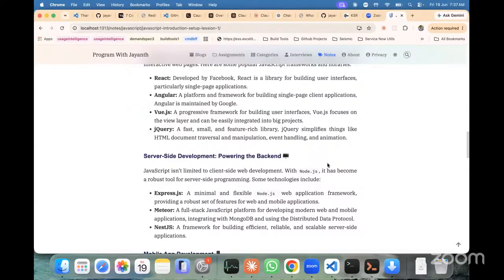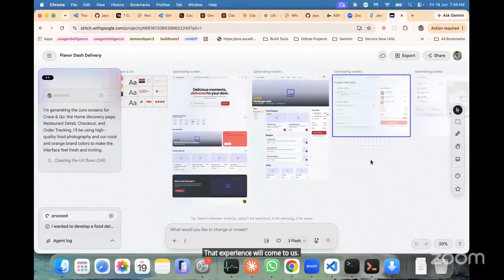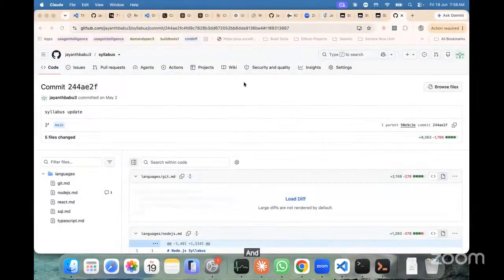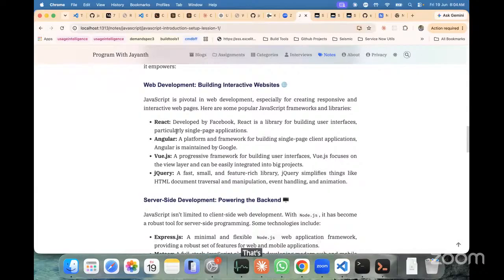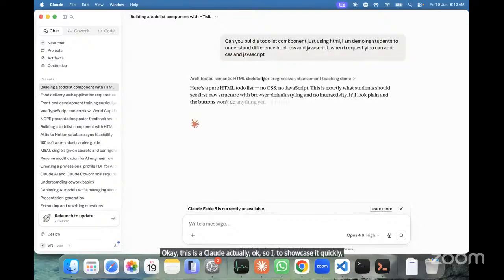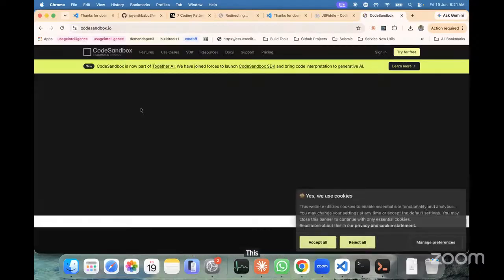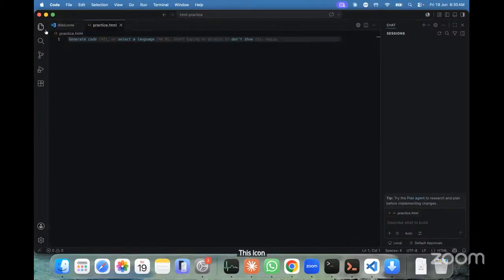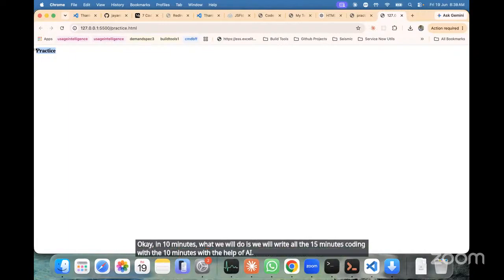How AI is Changing Front-End Development: Tools & Roles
Ever wondered what a professional front end developer actually does all day? It is not just about writing code; it is about understanding the entire pipeline from client requirements to the final deployment. In this session, we break down the modern workflow of web development and show you how to navigate the industry as a beginner or an experienced pro.

This comprehensive guide covers the essential roles within a development team, including Product Managers, UX Designers, and UI Developers. You will learn how a simple idea for a food delivery app moves from a requirement document into a fully functional user interface. We also explore the massive impact of AI on the industry, demonstrating how tools like ChatGPT and Stitch can assist in creating documentation and design screens, making the development process faster and more efficient.

Beyond the basics, we dive into the technical stack that powers the modern web. You will discover why JavaScript and TypeScript remain the most popular choices for developers worldwide and how they are used to build not just websites, but also mobile apps with React Native and desktop software with Electron. Whether you are looking to land an internship or build your first portfolio, this video provides the roadmap you need to succeed.

Key highlights include:
🚀 The step by step development lifecycle from requirements to production
💻 Why ReactJS is the industry standard for front end development
🛠️ Setting up your professional environment with VS Code and Live Server
📈 Understanding the relationship between HTML, CSS, and JavaScript
🤝 How to collaborate using GitHub and Bitbucket for code reviews

Chapters
0:00 Introduction to front end development
3:15 The development pipeline and team roles
7:40 Creating requirement documents with AI
11:25 UX design tools and screen generation
16:10 Why React is the top choice for developers
21:30 Front end vs back end communication
26:00 Code reviews and GitHub workflow
31:45 The future of AI in web development
36:50 Internships and building your portfolio
42:15 JavaScript and TypeScript popularity
47:30 Mobile and Desktop app development
52:10 HTML CSS and JavaScript explained
57:00 Setting up VS Code and extensions
1:01:45 Online playgrounds for practice
1:04:30 Understanding HTML Doctype
1:05:19 Conclusion and next steps